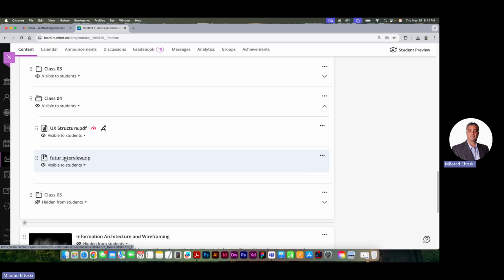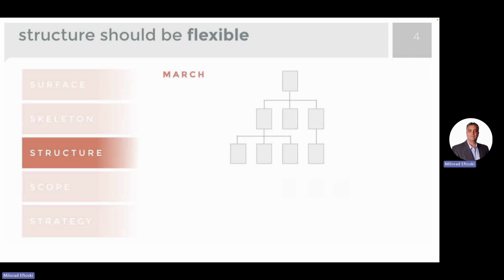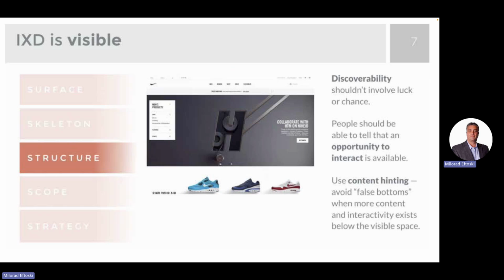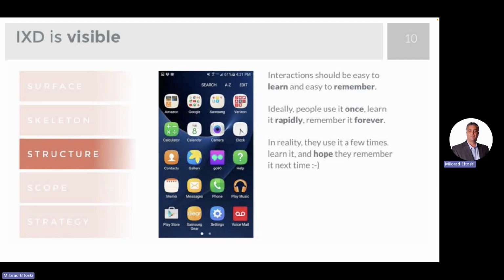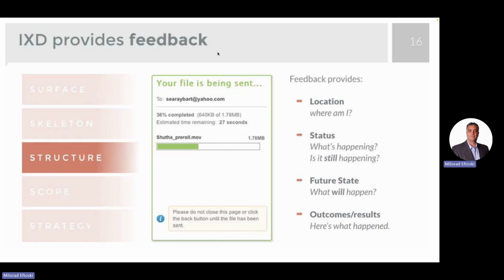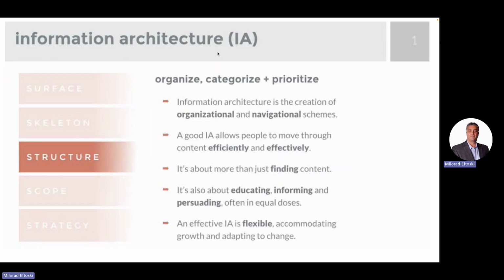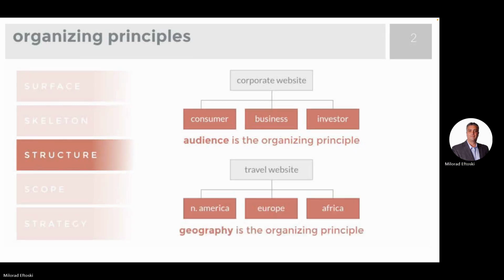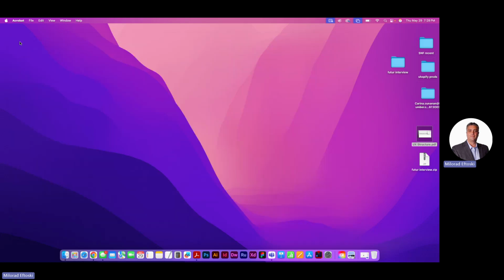UX Fundamentals "Structure" Class 04 (Part 1)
We cover the core UX principles of implementing the rule of structure.